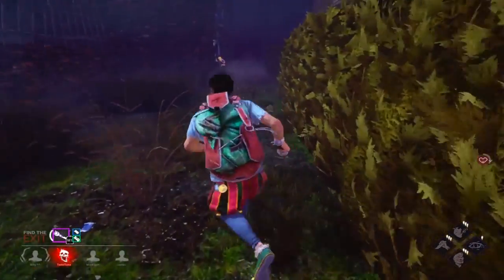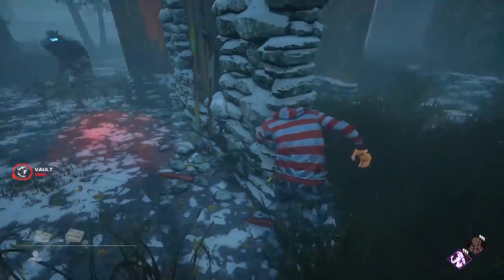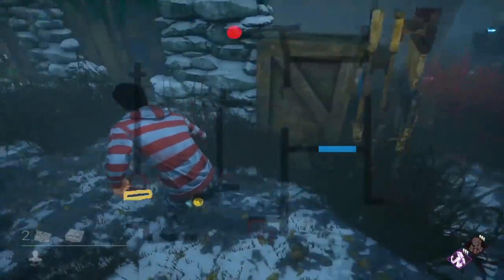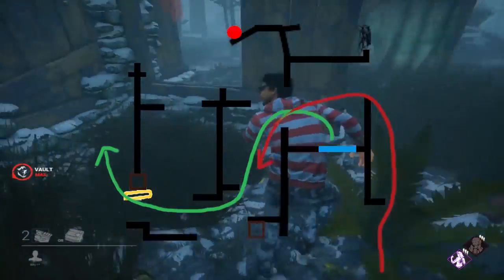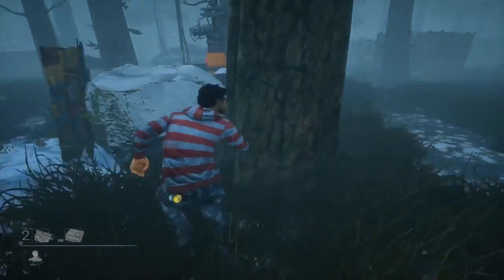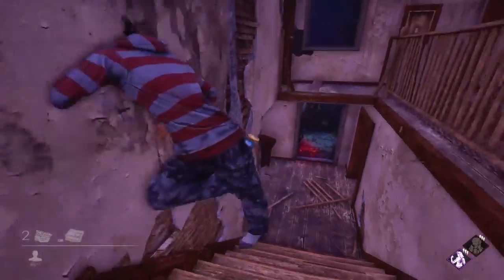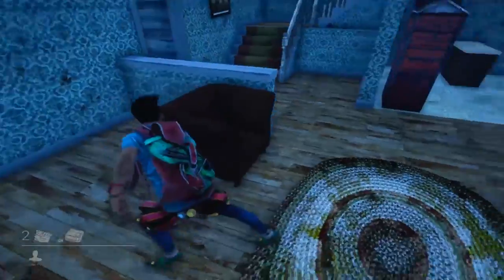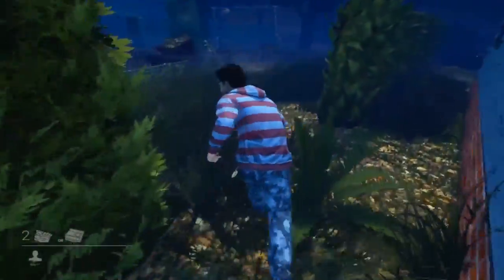HOW TO LOOP (BASICALLY) EVERYTHING (ELSE)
Thanks to Justice for helping so much with these videos.

I didn't mean to include the time in the actual video. POG. Always something.. :)
Intro - 0:00
Yamaoka Gym/How to loop weird gyms - 0:50
Weird Blind wall-Long wall Gym - 4:30
Another weird Ormond Gym - 5:42
Badam Preschool/Lapkin Lane two story - 6:23
House of pain - 9:13
General looping for Lapkin Lane - 11:25
More two story (downstairs) - 15:05
Meat Tree - 15:34
Tractor - 17:17
Disclosures/Extra tips and what else is coming... 19:21